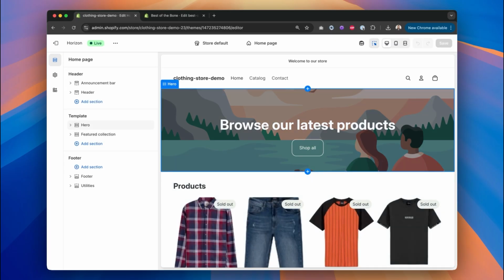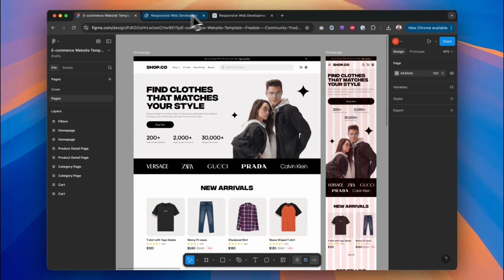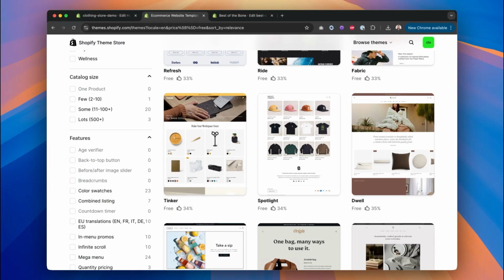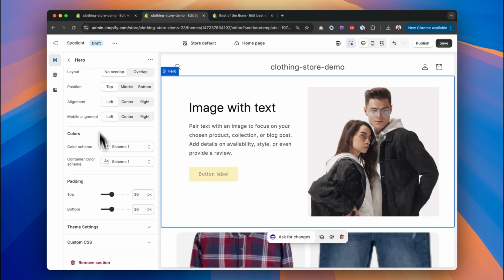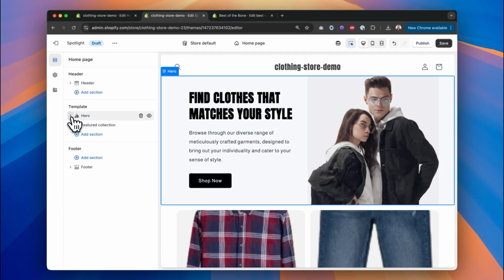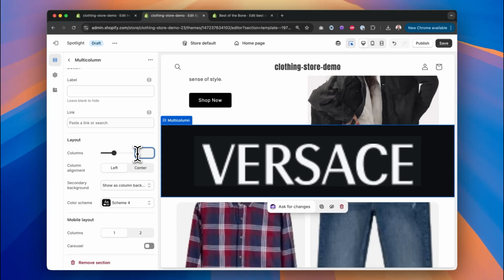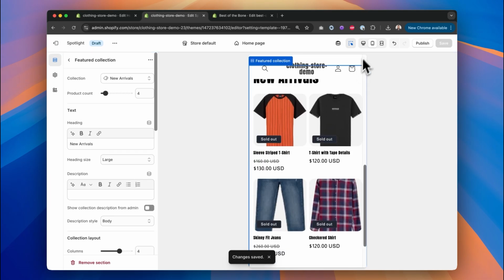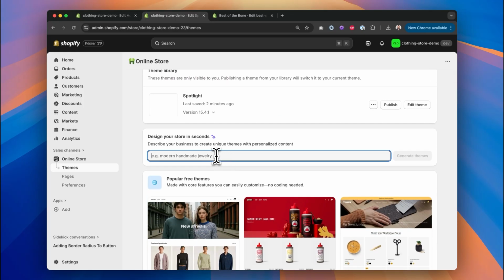How to use the Shopify Online Store Editor - No-code Storefront development (Part 1)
In this two-part series, I'll cover how to build a storefront on Shopify without a developer.

Shopify themes are completely open code so you can edit them as a developer or via something called the Online Store Editor - Shopify's No-code user interface for you to build your website.

In this first video I cover how to use the Online Store Editor and in part 2, we'll take a look at how we can use Shopify's own AI assistant to help us.

⏱️ Timestamps:
00:00 Introduction
01:05 Intro to the Online Store Editor
04:40 Intro to the design we'll be building
06:50 Choosing a theme to start with
09:00 Basic store setup (with demo content)
10:10 Building our storefront
15:46 Example of custom built sections
17:00 Building using the options available in our theme